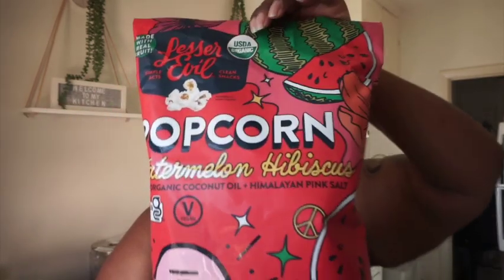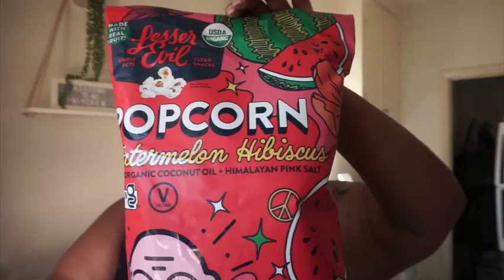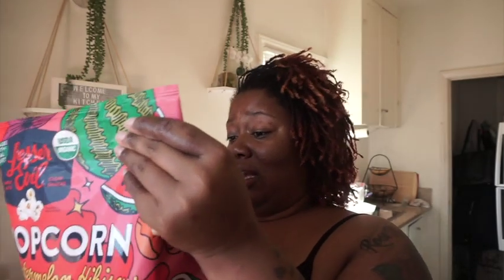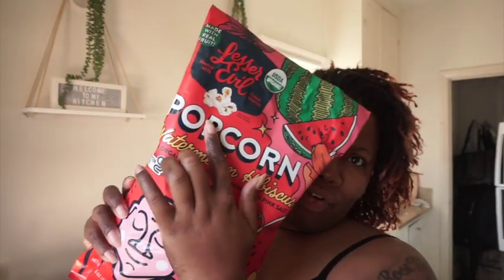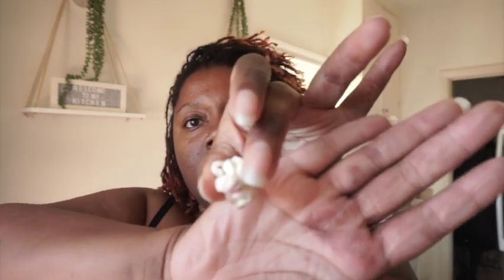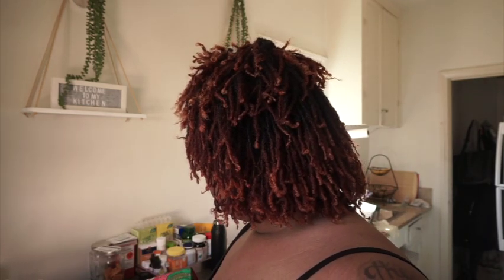Product Review | Lesser Evil Watermelon Hibiscus Popcorn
All reviews are honest and real. I like to buy products and services with hopes of loving the experience and being able to share my honest review with others. So sit back and enjoy some Bessie honesty and a bit of silly.